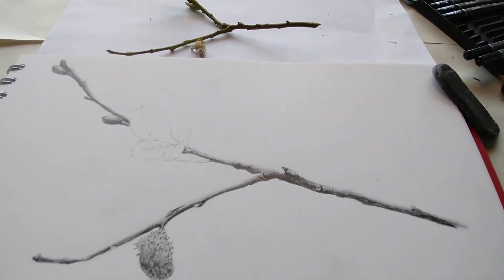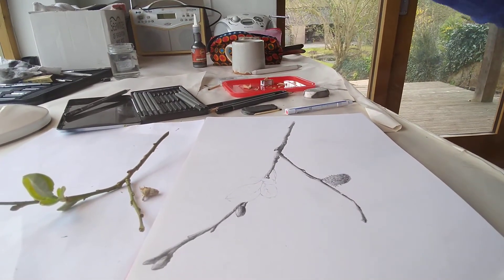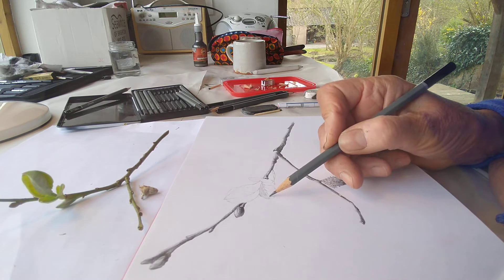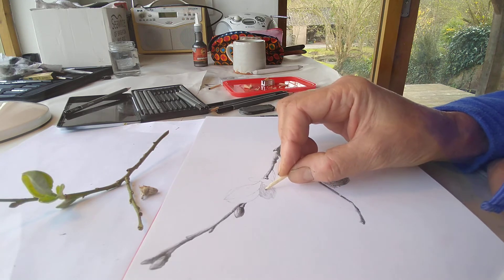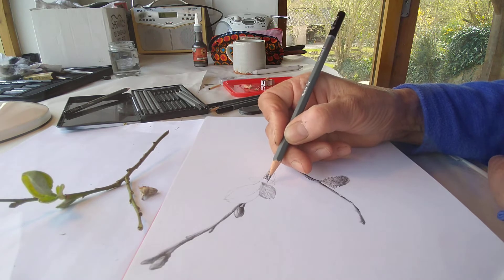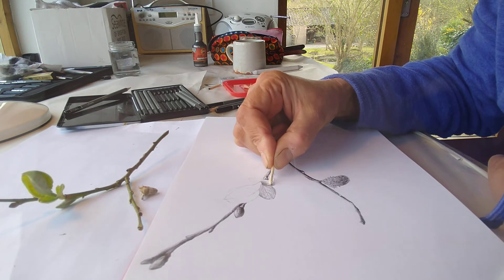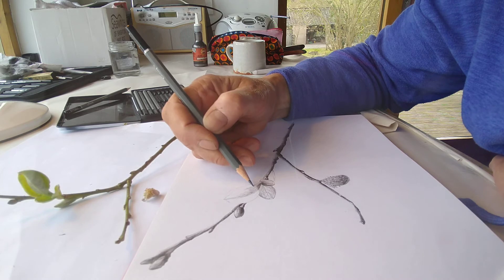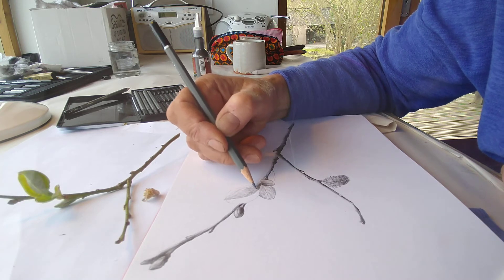Botanical Drawing Lesson 1 Part 4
In this 4th part of this series of videos I am going to finish the shading of the leaves, buds and twig. This is a series of drawing lesons suitable for beginners at home.